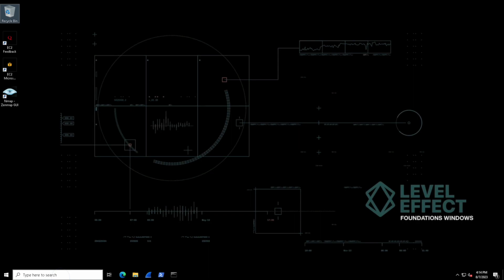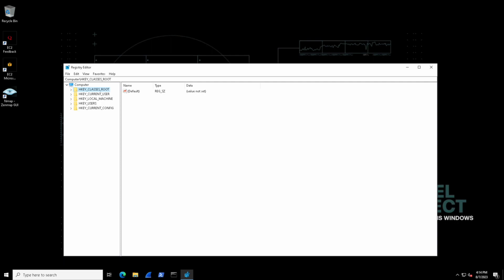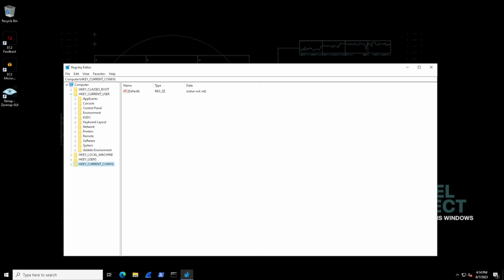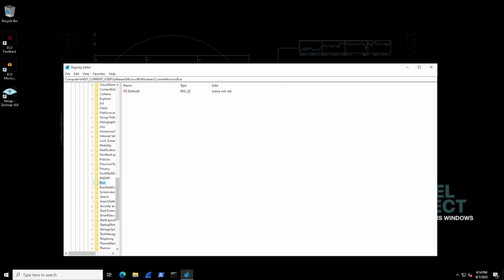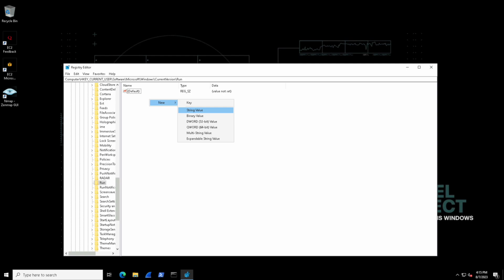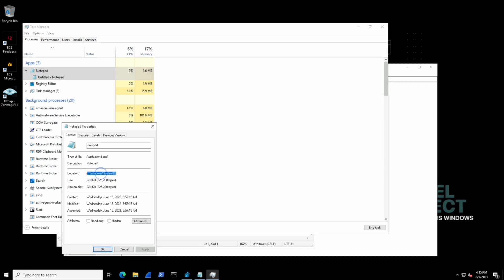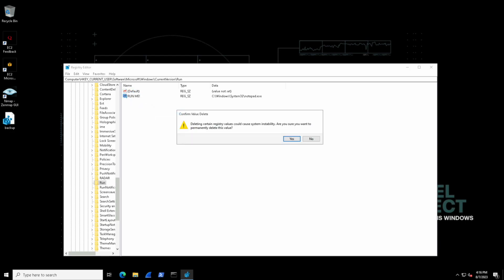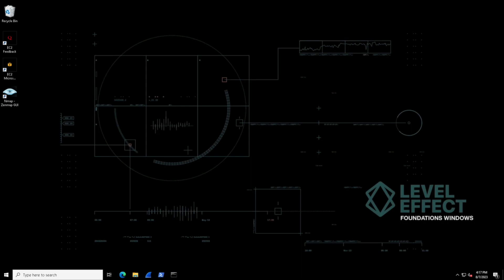Windows Operating System Lab 9 The Registry